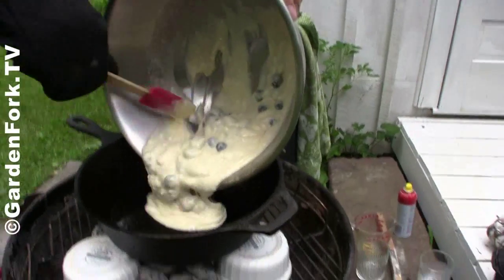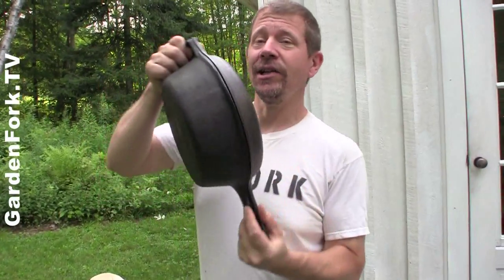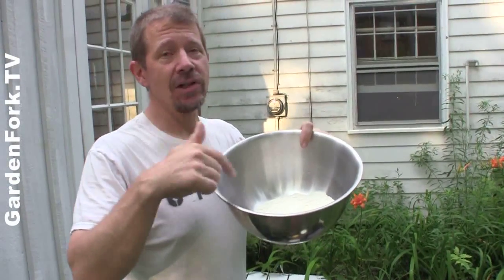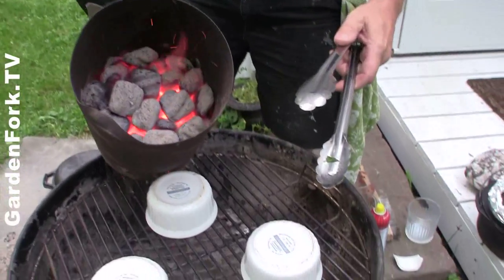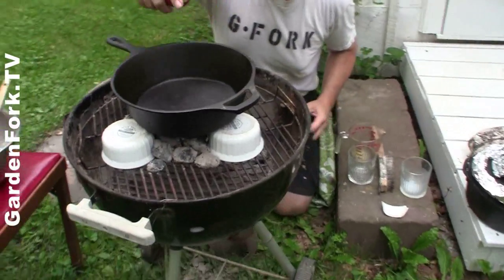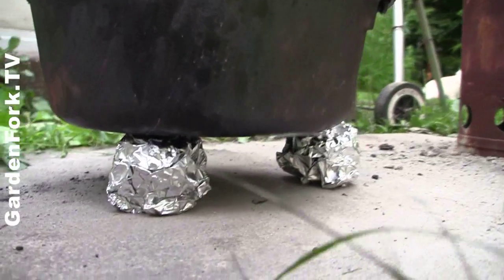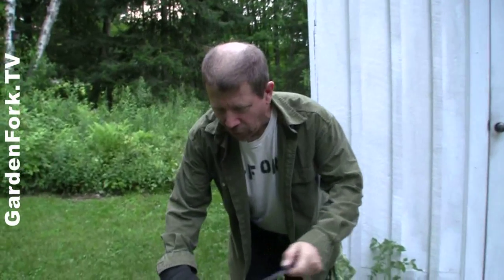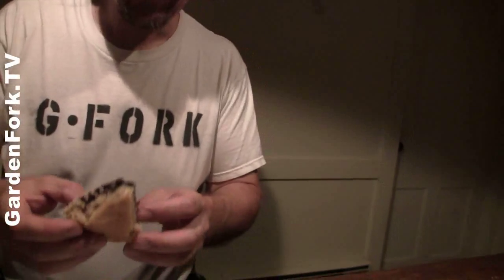Cake Recipe For Cooking Outdoors in a Dutch Oven - GardenFork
Bake this cake recipe in your cast iron dutch oven outdoors. Perfect for camping, outdoor cooking and baking. Bake a cake outside and keep your house cool in summer Get our Email News

Cooking outdoors is not hard, we use a cast iron dutch oven to bake a cake with charcoal for heat, though if you are camping, you could use coals from the campfire. Cast Iron cooking and baking is the way to go when cooking outdoors, we also use use it fireplace cooking.

Produced by GardenFork Media LLC ©2013 all rights reserved All embeds must live link to GardenFork.TV. No Editorial Excerpts without permission, Violators agree to pay $5,000 per second + $10 per view + all collections & lawyers fees Music: Happy Hour, Composed by Dale Herr (ASCAP) , Toast Factory Publishing (ASCAP) Recording Licensed from the UniqueTracks Production Music Library Inc. Watch DIY GardenFork